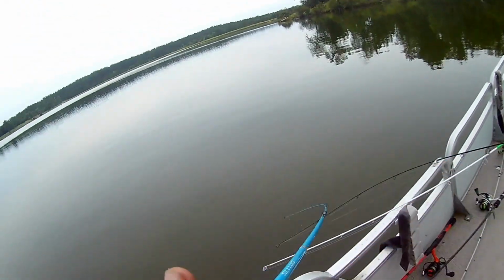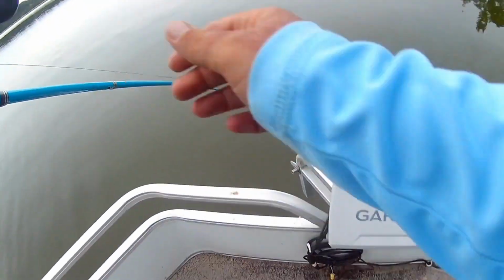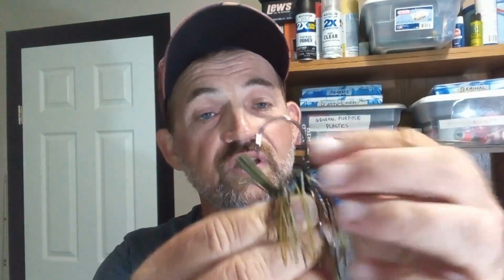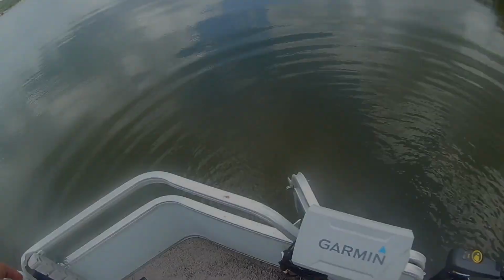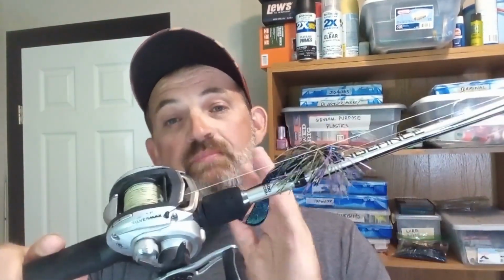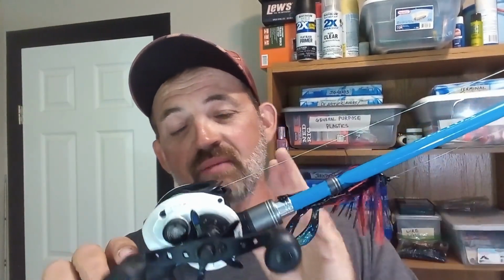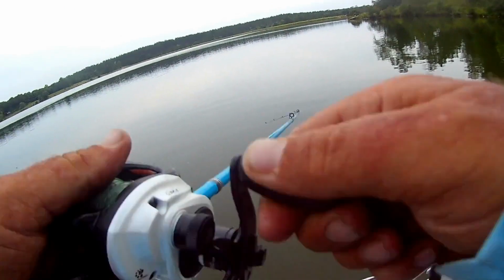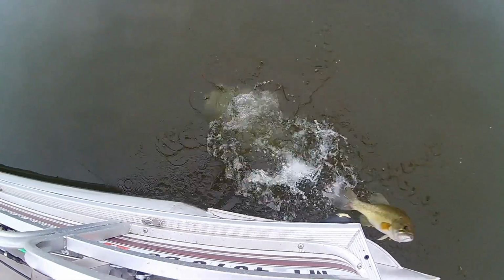Jig Fishing Made Easy!!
For many anglers, fishing a jig can be a lesson in frustration.  But it doesn't have to be that way.  With just a select few types of jigs and a couple of colors, you can catch bass all summer long!  In this video, we'll go over the essentials of fishing a jig and how easy it really can be! There really is no better way for bass fishing when that weather starts to heat up!

*Tackle Available At Omnia Fishing*